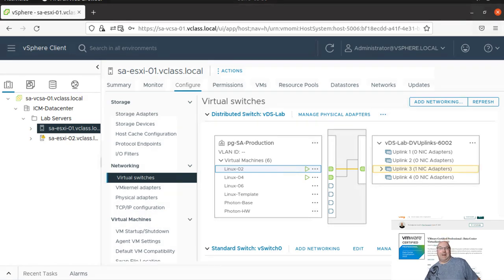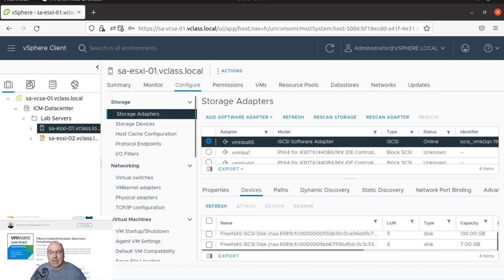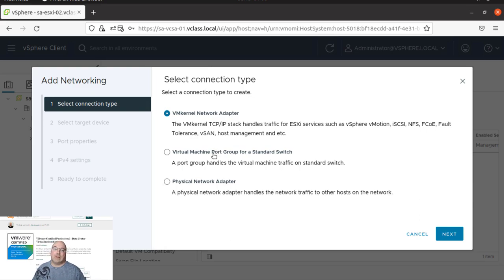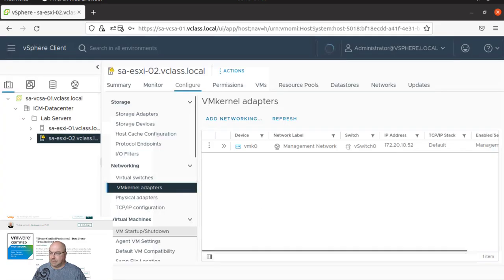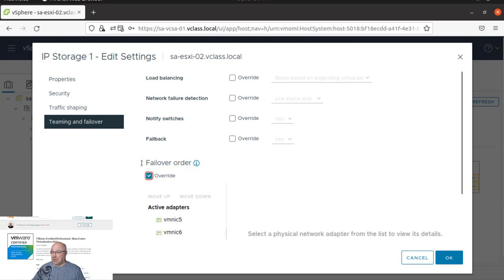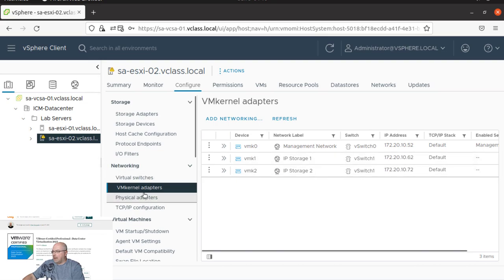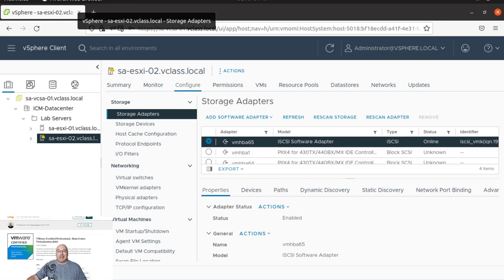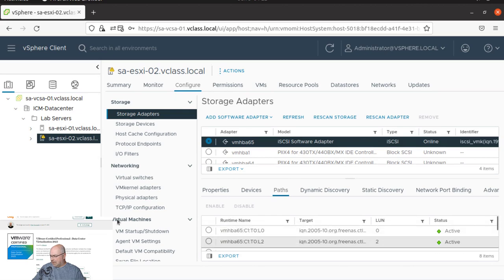Data Center Virtualization 2023 (VCP-DCV 2023) Lab 8 - Accessing iSCSI Storage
🔥🚀 Unleash the power of iSCSI storage in your data center with "Data Center Virtualization 2023 (VCP-DCV 2023) Lab 8 - Accessing iSCSI Storage"! 🚀🔥

Are you ready to explore the world of storage virtualization and harness the potential of iSCSI technology? Look no further! This groundbreaking video is your gateway to mastering the art of accessing iSCSI storage within your virtual environment.

Lab 8 takes you on an exciting journey where you will learn how to configure and access iSCSI storage, enabling you to leverage the benefits of scalable and flexible storage solutions. Witness the power of storage virtualization as we delve into iSCSI initiator setup, target discovery, and storage integration.

Whether you're an IT professional seeking to enhance your storage management skills or an aspiring VCP-DCV 2023 certified pro, this video is a game-changer!

Why is this video a must-watch? 🤔

1️⃣ Master the art of accessing iSCSI storage in your data center.
2️⃣ Explore the benefits of storage virtualization and scalability.
3️⃣ Learn iSCSI initiator setup and target discovery techniques.
4️⃣ Stay ahead of the curve in data center virtualization.

Get ready to elevate your storage skills to new heights as we unlock the secrets of accessing iSCSI storage!

Share this groundbreaking video with your fellow tech enthusiasts, and let's make virtualization go viral together!

The future of scalable and efficient data center storage is within your grasp. Let's embrace it! 💥💻💫

📕 My e-book